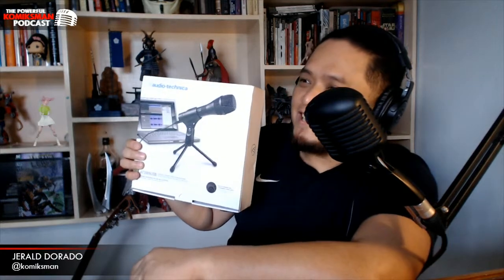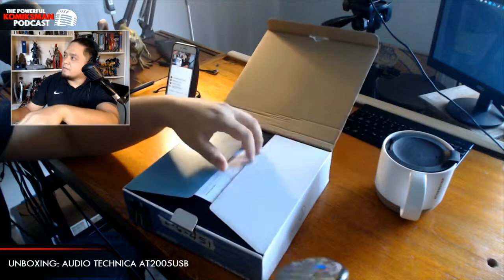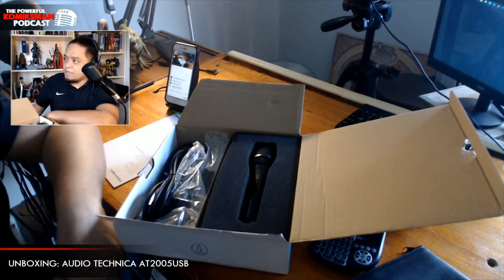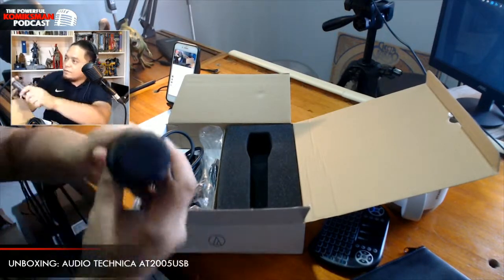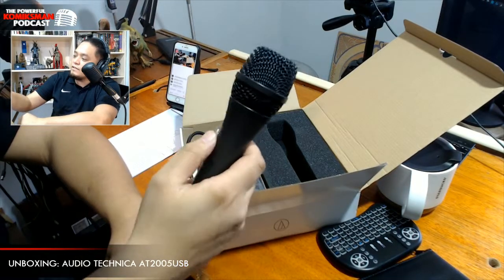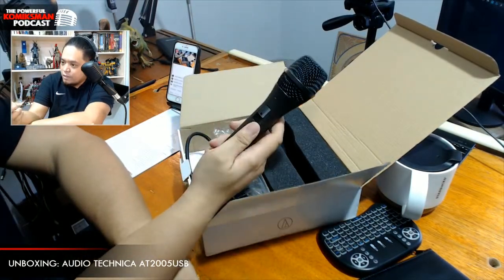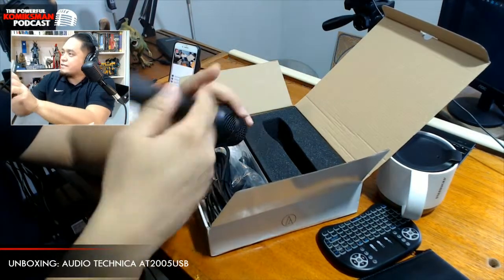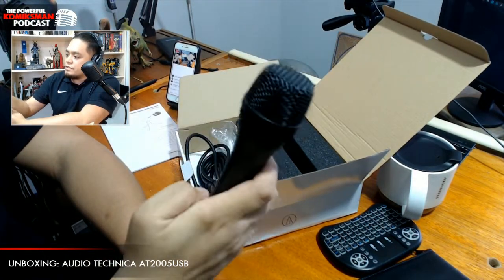PINOY PODCASTER Mic Review: Audio-technica AT2005USB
My first podcasting gear review. Audio-technica AT2005USB.

Follow The Powerful Komiksman Podcast facebook page to watch live and more amazing pinoy podcast content.

Follow @komiksman in Instagram and Twitter.